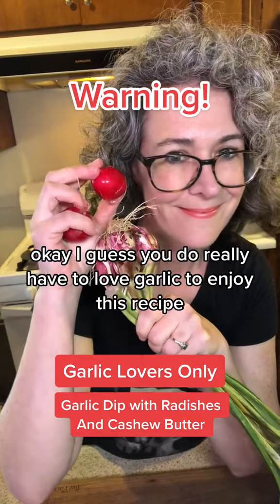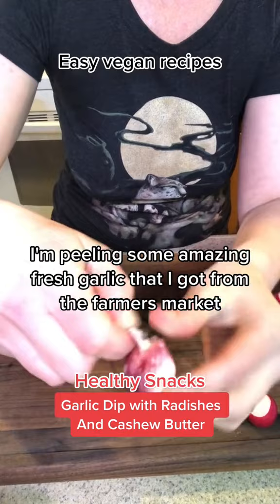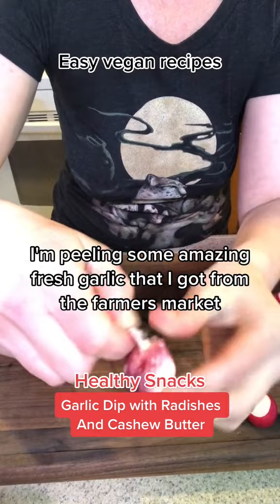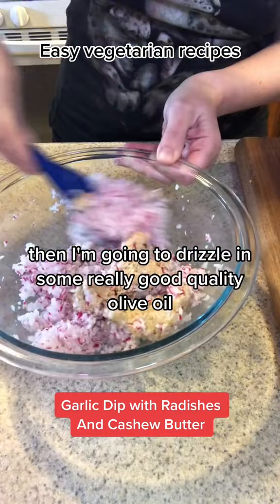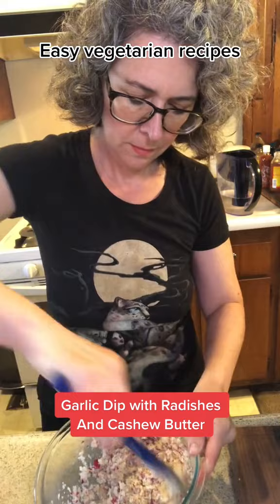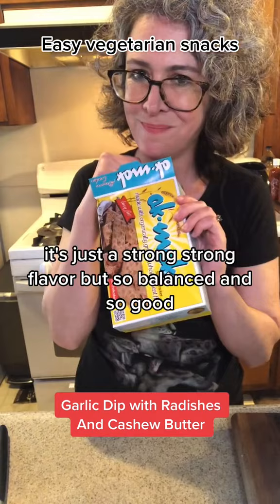Garlicky Radish Dip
Warning: for garlic lovers only! Fresh radishes, raw garlic and sweet, creamy cashew butter come together to make a pungent spread, great with crackers or crudite/carrot sticks.